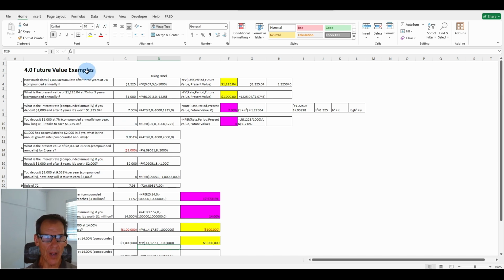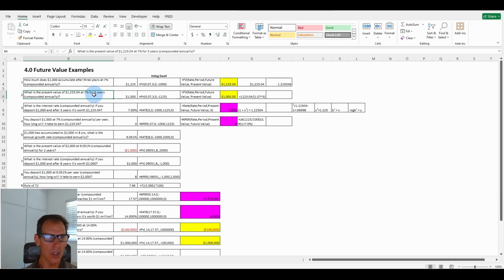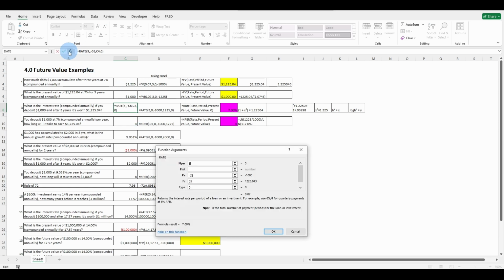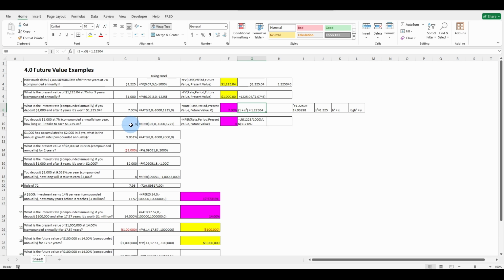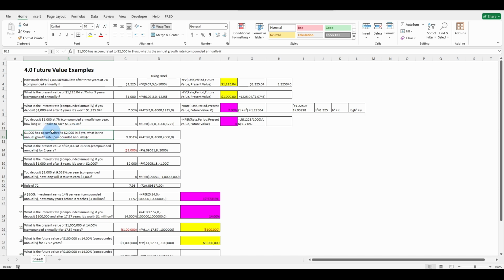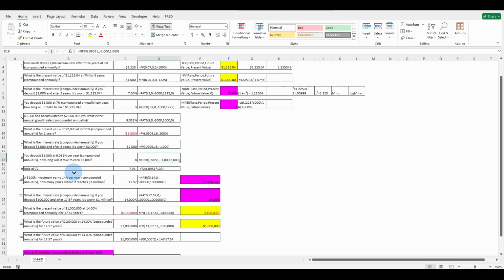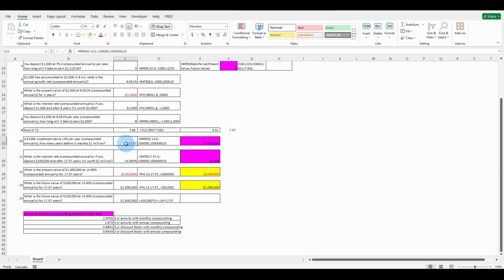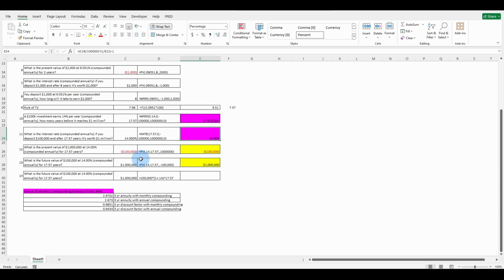Money Growth: Do You Know the Math?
Think future value is just a finance buzzword? Learn how it actually shapes your savings, investments, and retirement plans—down to the decimal.

In this video, you'll learn about future value and its real-world uses in financial analysis. You'll learn how to calculate future values using both Excel functions and manual procedures, gaining competence in determining future value, present value, interest rates, and time periods.

Using a series of examples and exercises, you'll understand how to analyze investment growth, loan repayments, and savings goals using future value calculations.

In addition, you'll look at examples involving varying investment amounts, interest rates, and timeframes, allowing you to make informed financial decisions and optimize your financial outcomes.

Whether you're planning for retirement, evaluating investment opportunities, or managing loans, these lessons will equip you with the skills to navigate future value calculations with confidence.